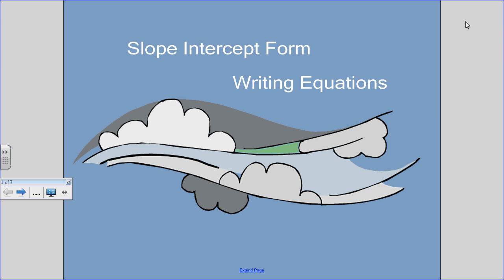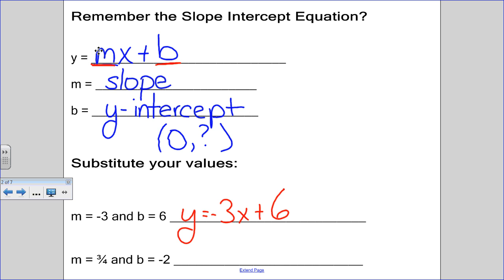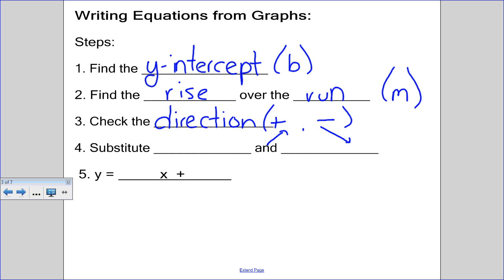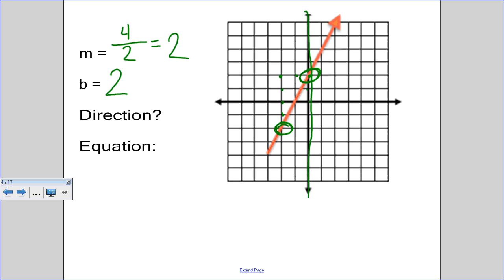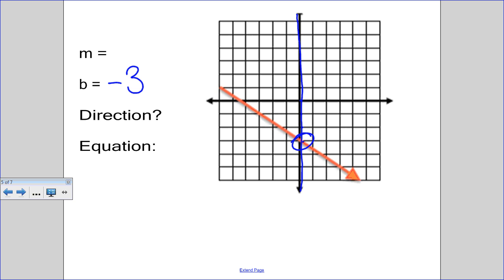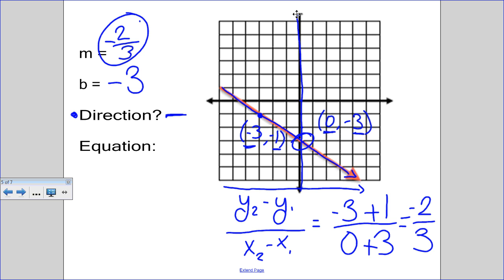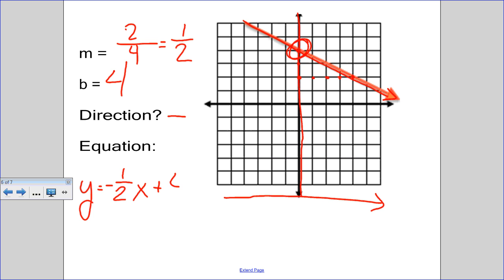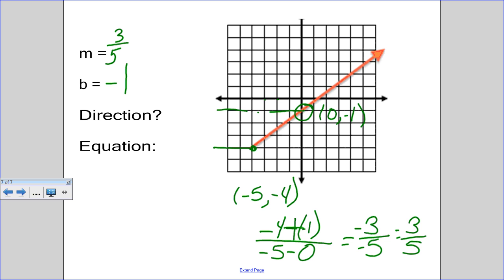Slope Intercept 2 Writing Equations